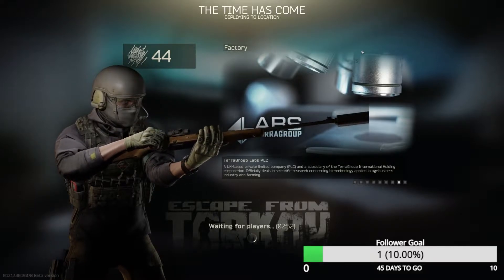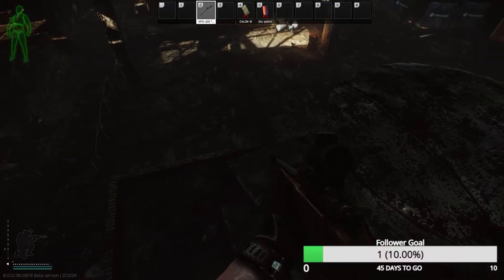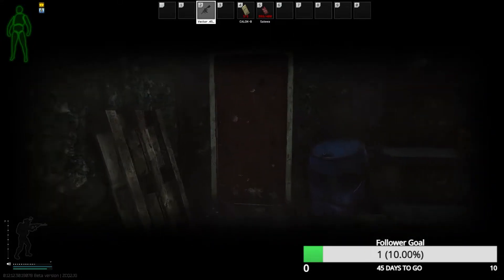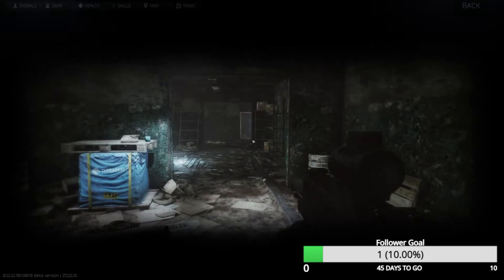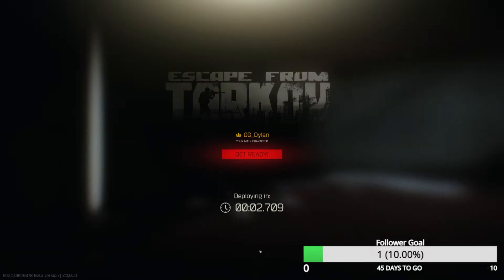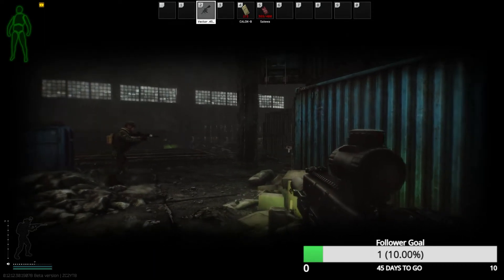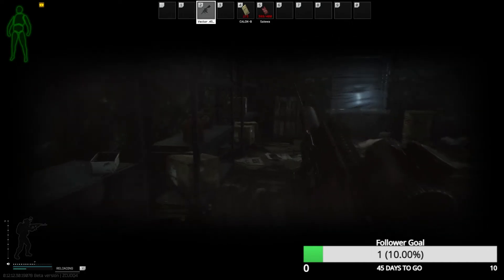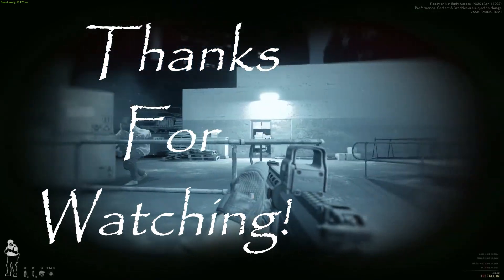Escape From Tarkov Livestream Highlights - 8/12/2022 Messing about in Factory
I streamed Tarkov for a little bit over on Twitch and did a few factory runs with the BOIZ! Come check out the stream sometime! I love interacting with viewers :D